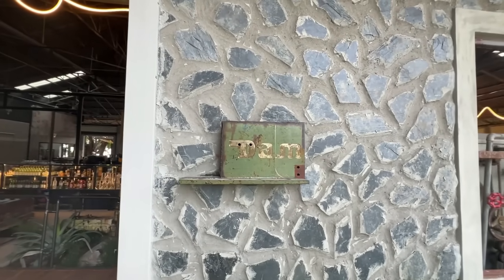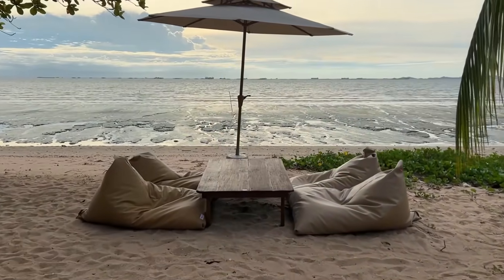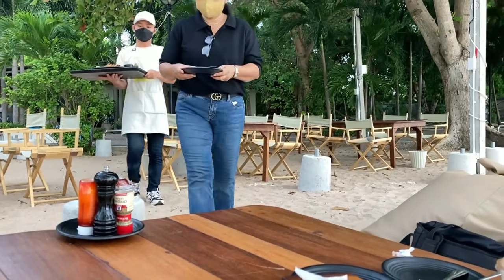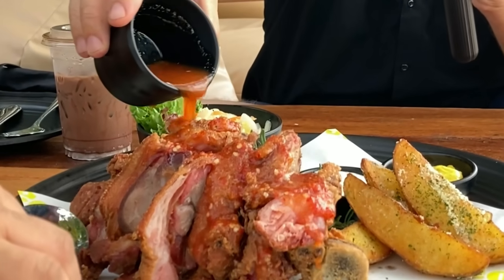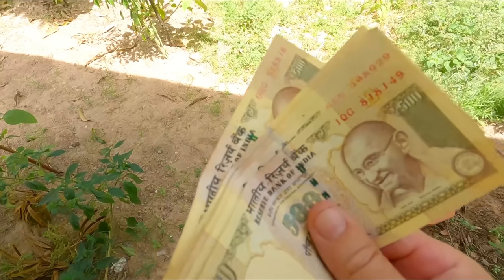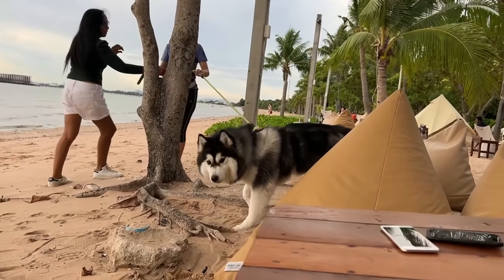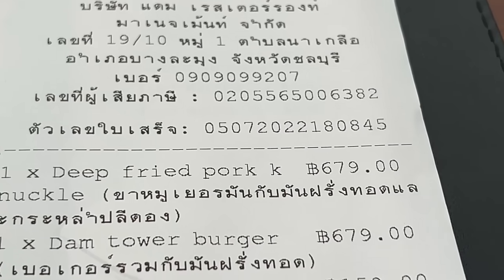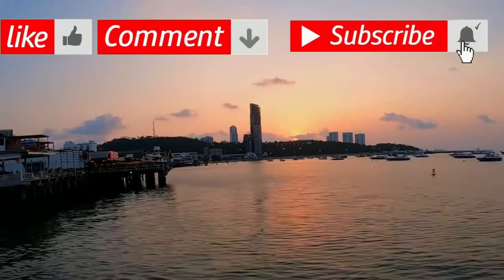NEW in Pattaya - Eating Giant Burgers on The Beach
If Big Food is your thing and  you like an evening on the beach, I have what you've been looking for.  We try two of the signature dishes at a newer Pattaya Beach restaurant which definitely won't leave you walking away hungry.